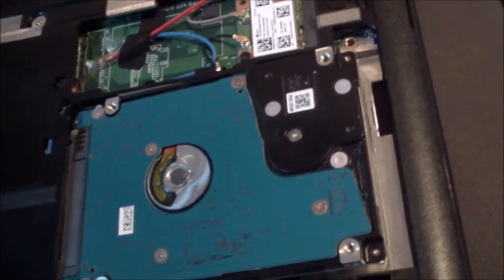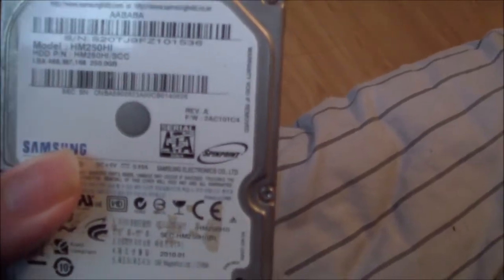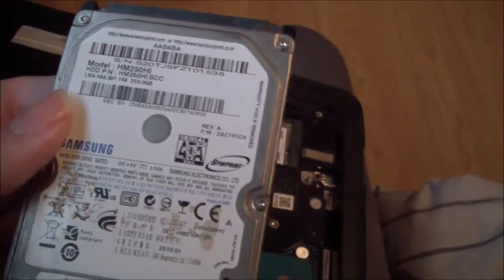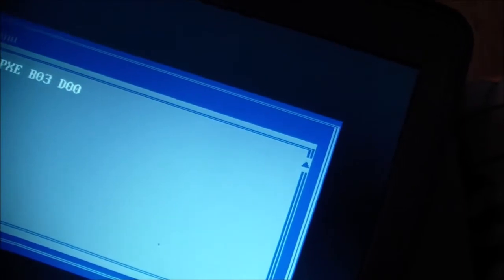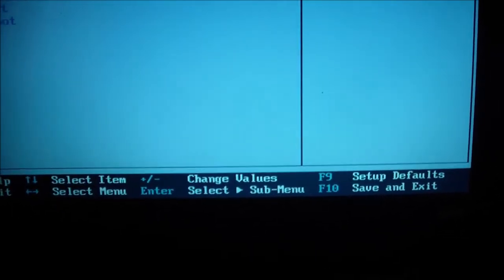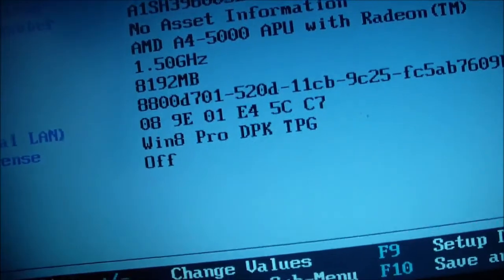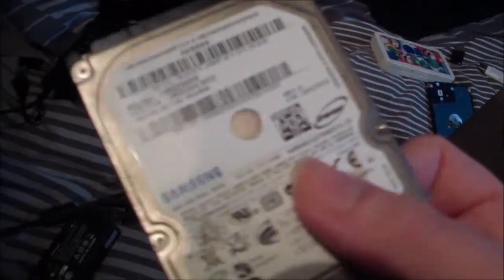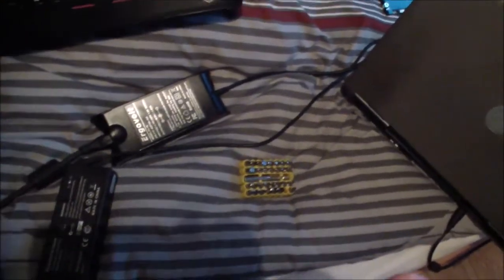and its.........DEAD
UPDATE: so after downloading some more drivers the harddrive locked up no files were lost because i always make a backup of everything just really annyoing i will buy anew drive in a couple of days apart from the machine is fine  thanks for watching